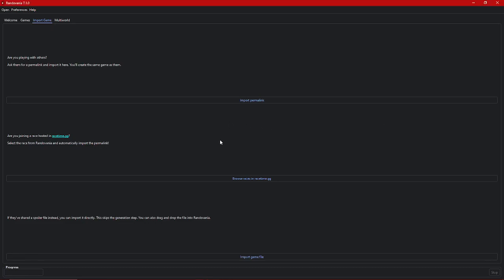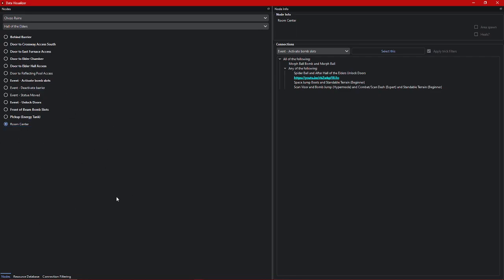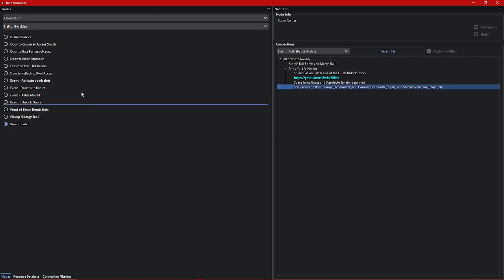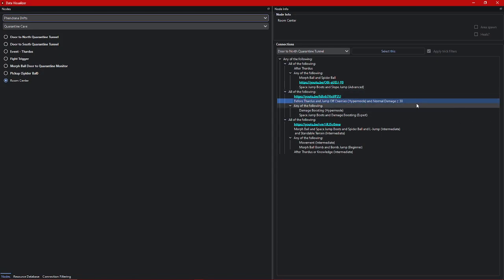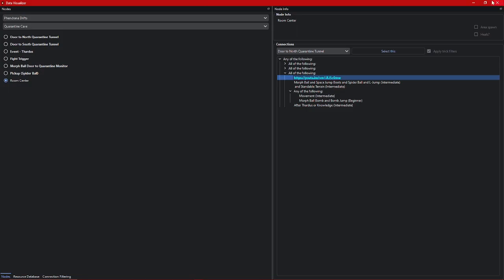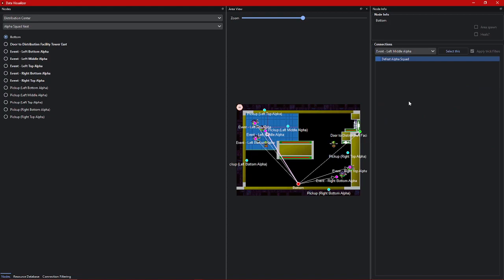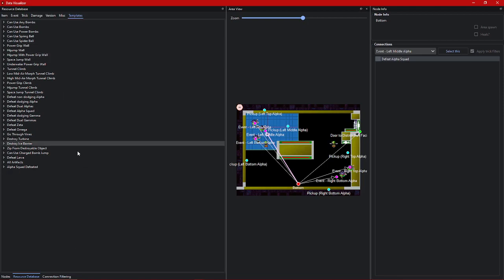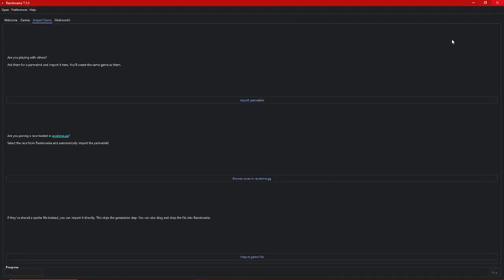How to Use the Randovania Data Visualizer